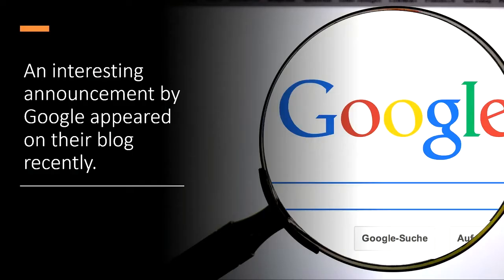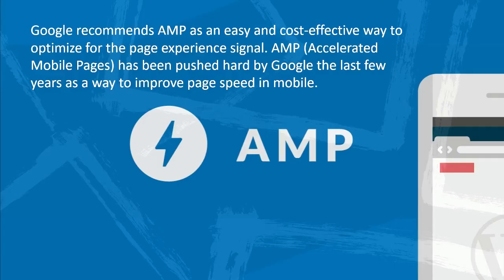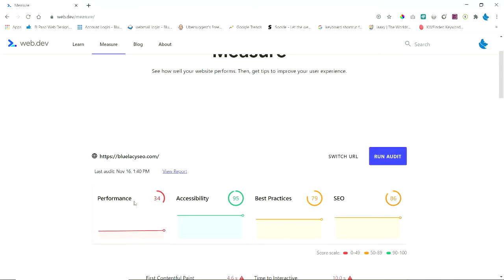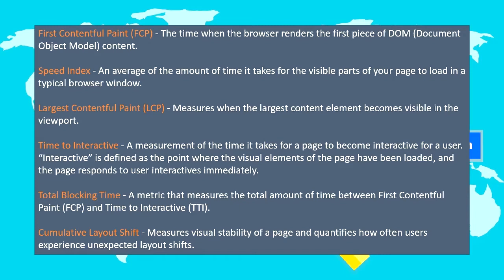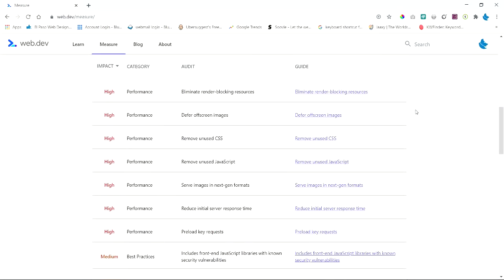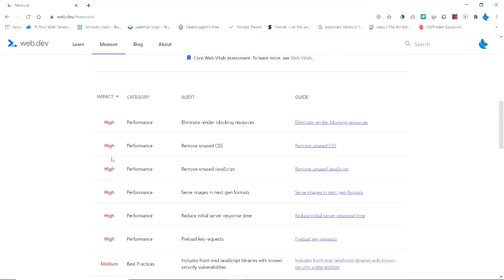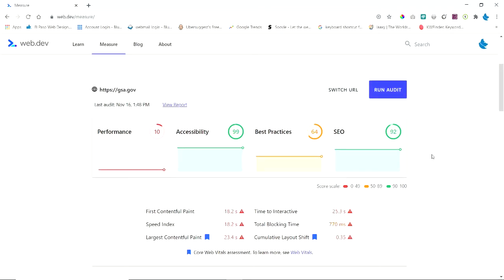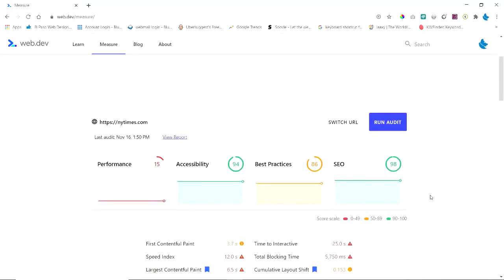Google to Bring Page Experience to Google Search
Google will be including their Page Experience in Google search in May 2021. Find out how you can test and improve your website.